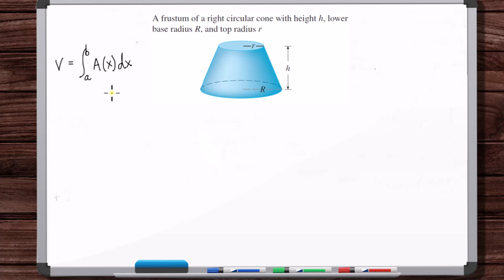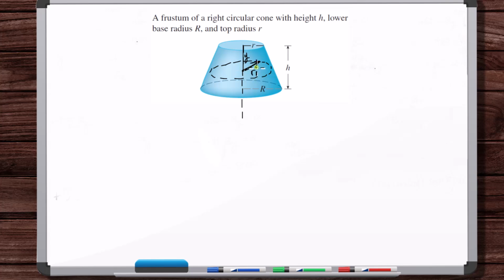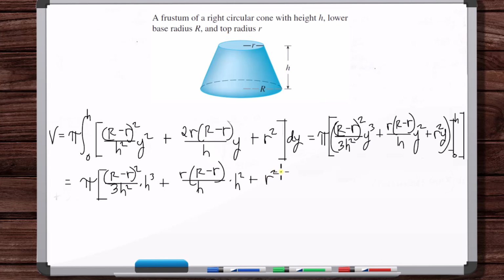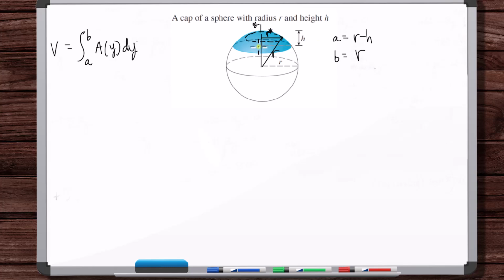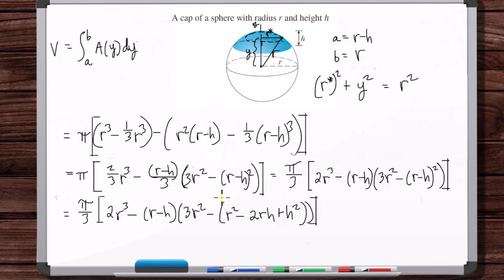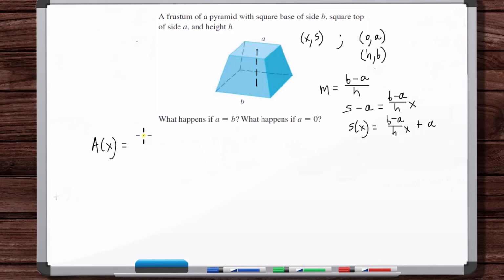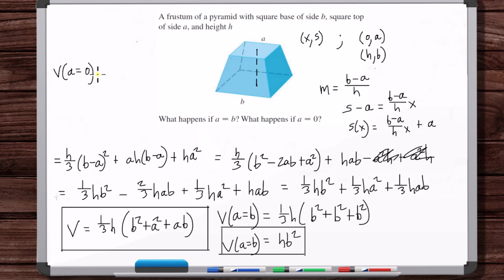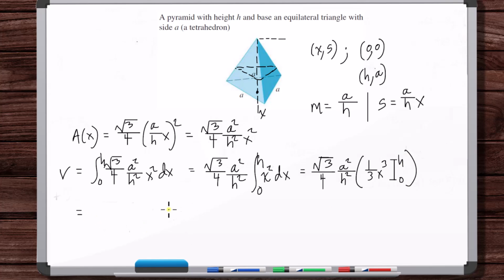Volumes of Solids Integration Example Problems - Part 1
In this video, we determine the volumes of solids via integration using the general volume integration formula based on right cylinder pieces.